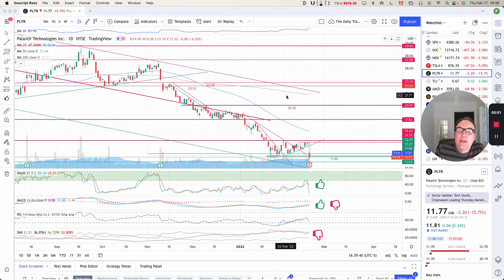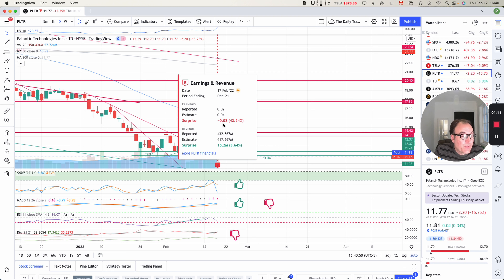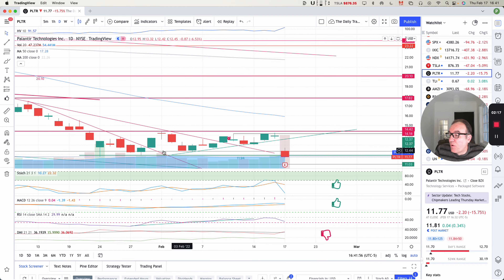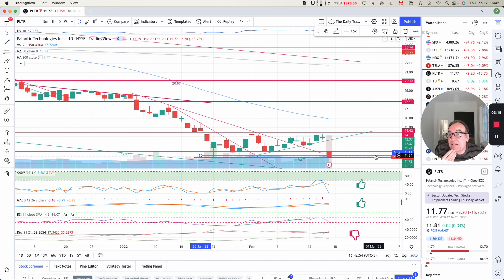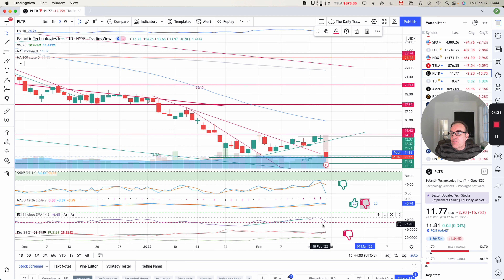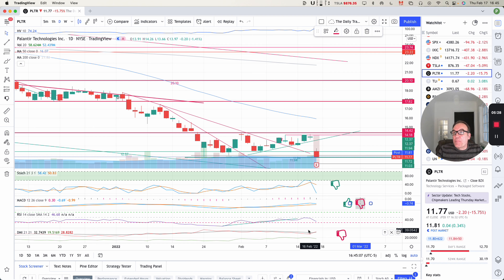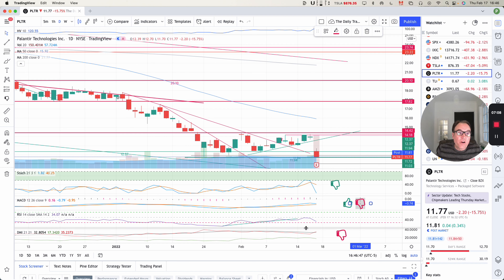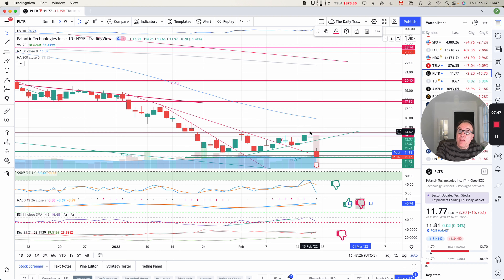Palantir (PLTR) Stock Price Analysis February 17 2022 - Sell off?